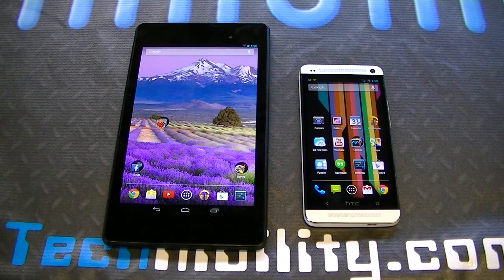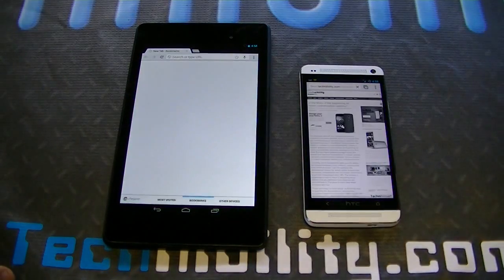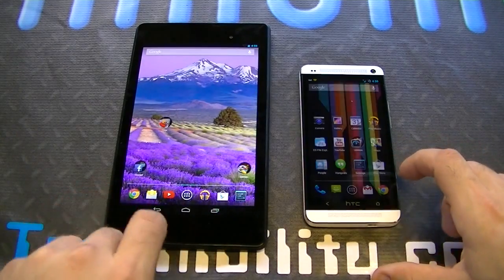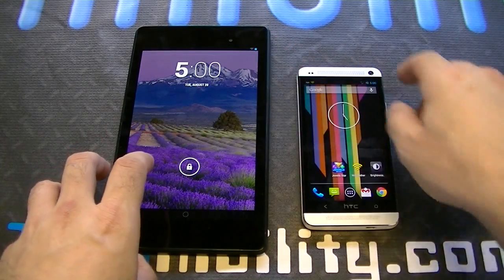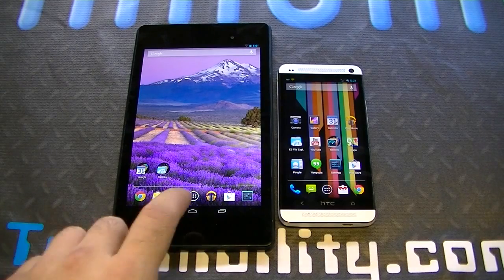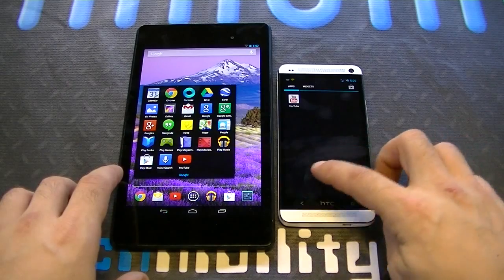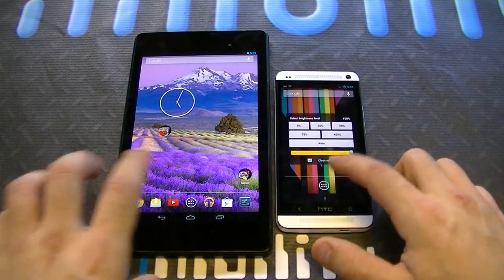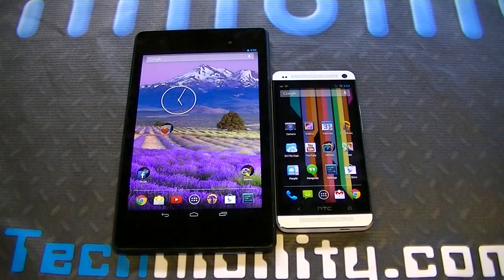New Nexus 7 vs. HTC One Android 4.3 speed comparison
Comparing the speed between stock 4.3 Android Jelly Bean on the new Google/Asus Nexus 7 tablet and the Google Play Edition (InsertCoin) 4.3 ROM for the HTC One. Written review

Technibility is your source for no nonsense tech! for the latest news, reviews, comparisons, entertainment and opinion plus more in mobile tech!

Google Android stock jelly bean 4.3 new nexus 7 tablet asus htc one
insertcoin rom custom development flash root krazygreen tech tmobile